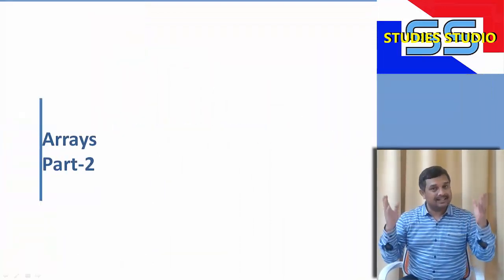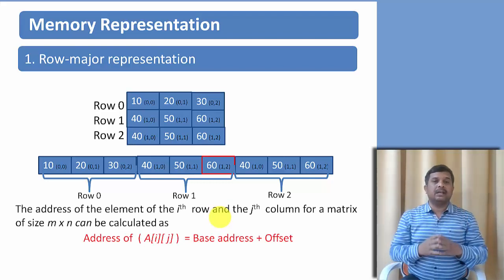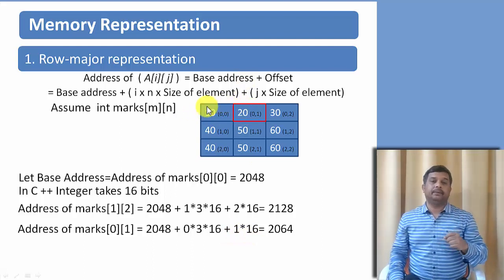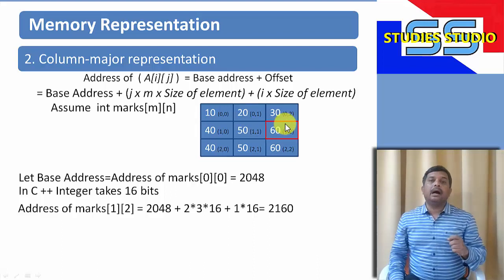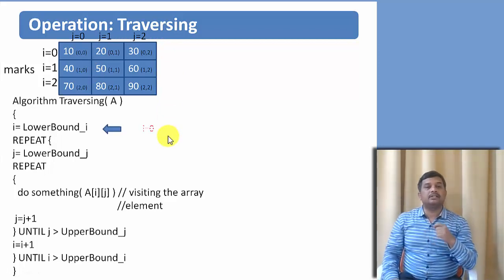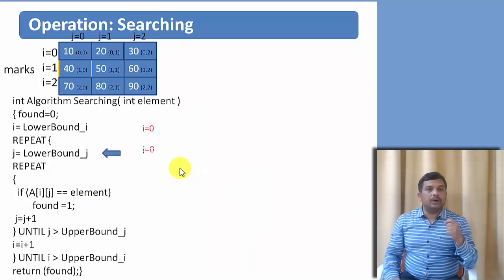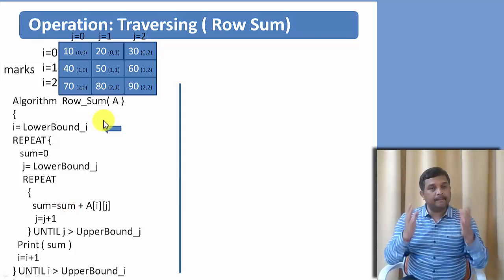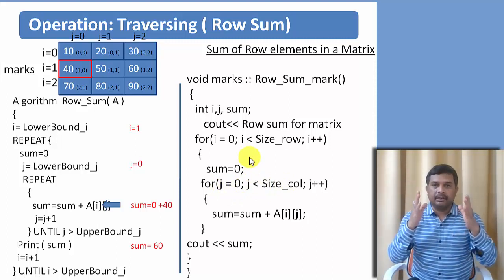Array || Matrix || Data Structures with C++ || By Studies Studio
Arrays,
multi dimensional Array,
Data Structures with C++,
Matrix,
C++,
Traversing an array,
C++ array tutorial,
array video tutorial in C++,
elements in an array,
Inserting element into an array,
Deleting an element from an array,
Array definition,
Data Structures in Hindi,
array in data structure,
DS,

Studies Studio
StudiesStudio